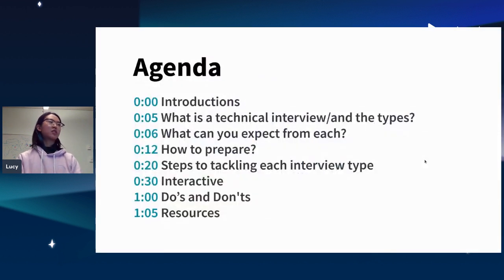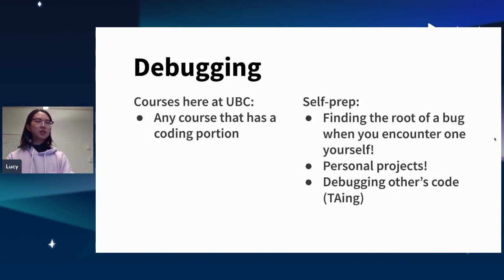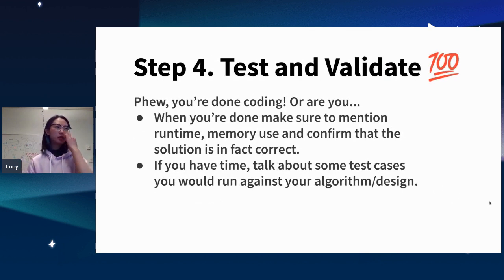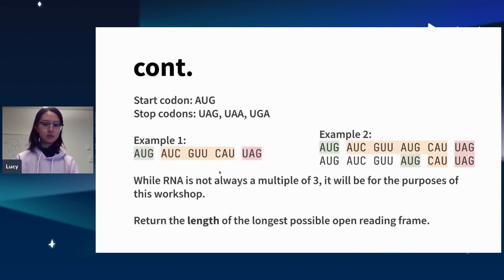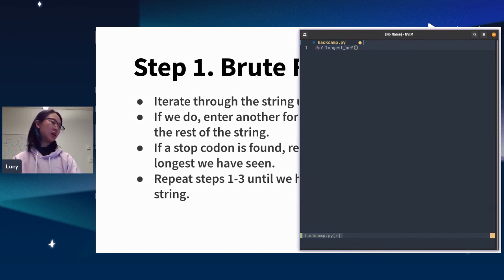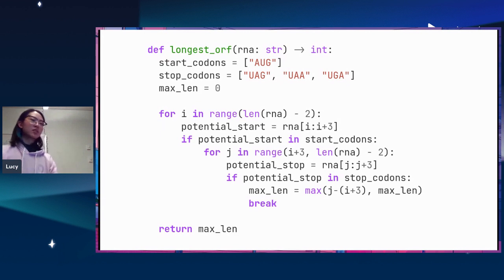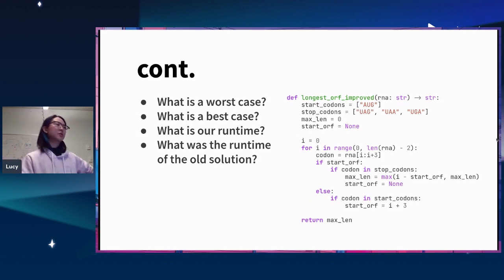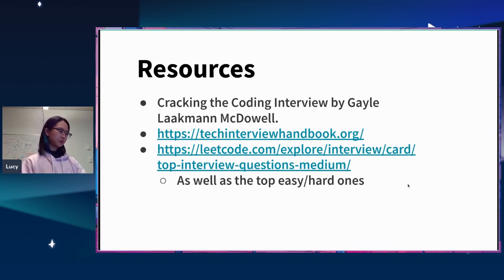Intro to Technical Interviews | HackCamp 2021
Intro to Technical Interviews Workshop from HackCamp 2021, the largest beginner-oriented hackathon in North America.

HackCamp spans across two days: Learn Day and Build Day, with a day full of beginner-friendly workshops on the first day and a full day of building and hacking on the second.

Our annual trio of hackathons include:
+ HackCamp (prev. UBC Local Hack Day), North America's largest beginner-oriented hackathon
+ cmd-f, British Columbia's largest all-women* hackathon